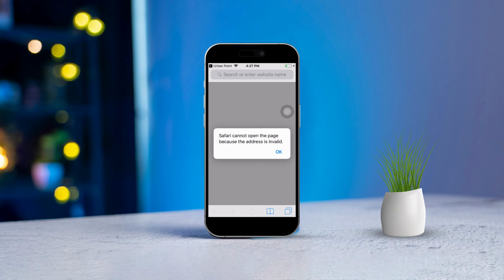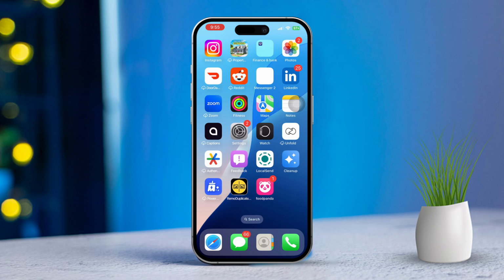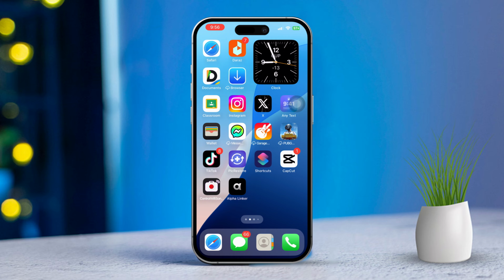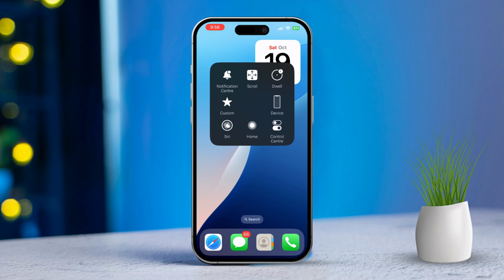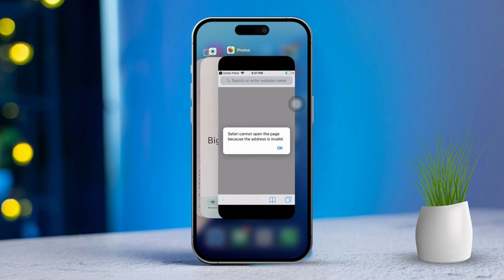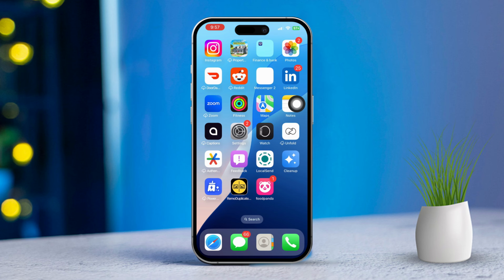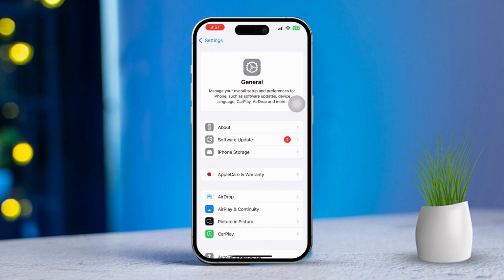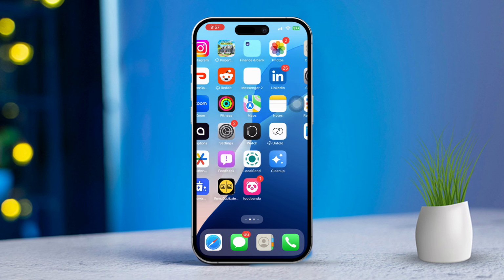Fix Safari Cannot Open Because the Address is Invalid Error on iPhone | Safari Invalid Page Address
A site is not opening for an Invalid Address on your iPhone? I can help! When the Safari browser is not opening a website for some invalid address, it is usually due to some typo in the URL or some unsupported URL scheme causing it. So solving the invalid URL problem on Safari should get you back into the website right away!

I'll show you how to fix this Safari 'Cannot Open Page' issue with some step-by-step guidelines. If you follow them properly, I'm sure your problem will just be a thing of the past!

00:01- Video Intro
00:19- Solution 1: Check URL
00:36- Solution 2: Restart
00:56- Solution 3: Clear Data
01:18- Solution 4: Check Internet
01:37- Solution 5: Disable VPN
01:53- Solution 6: Reset Network
02:12- Solution End